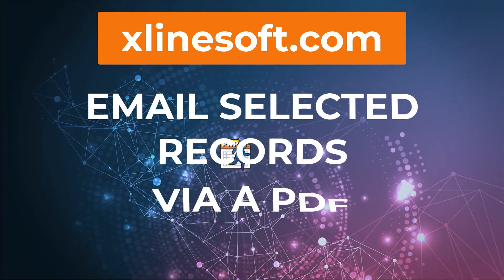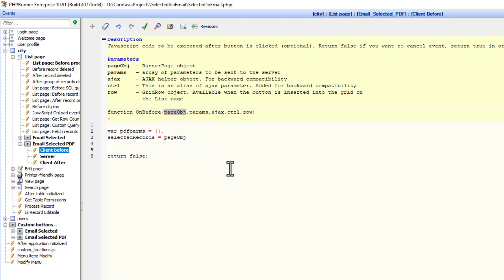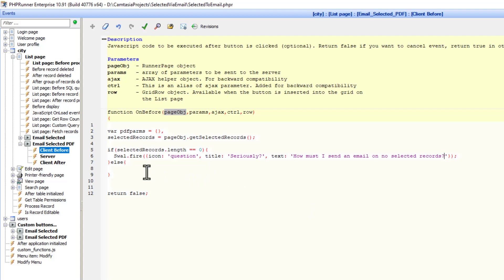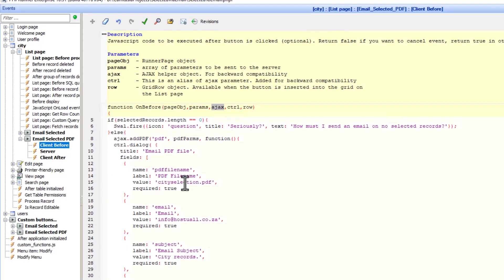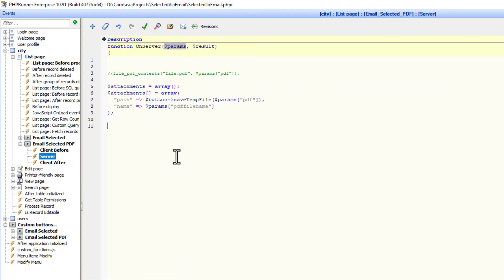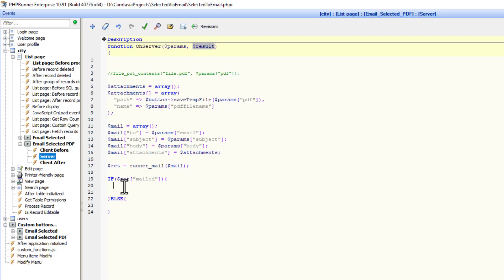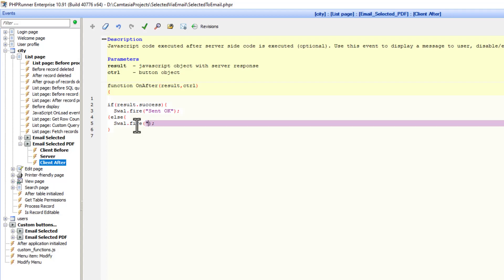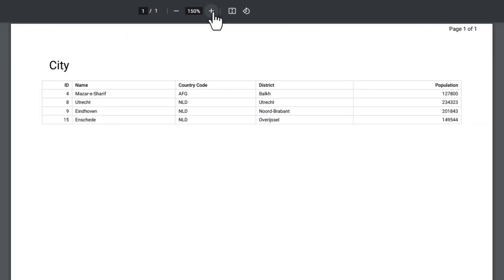Email selected records via a PDF attachment. | PHP Runner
You will not believe how easy it is to email selected records via a PDF attachment.